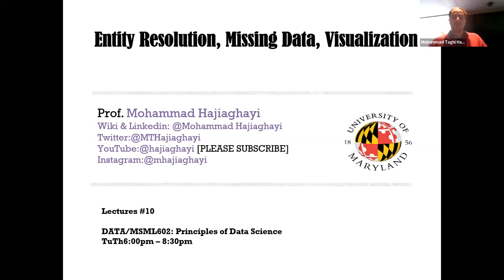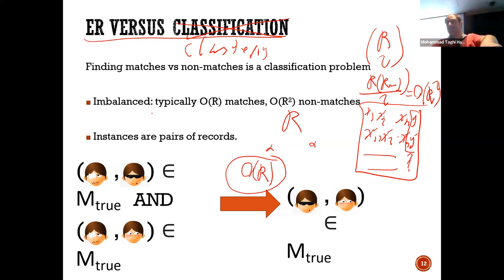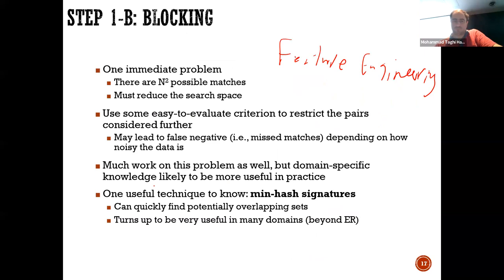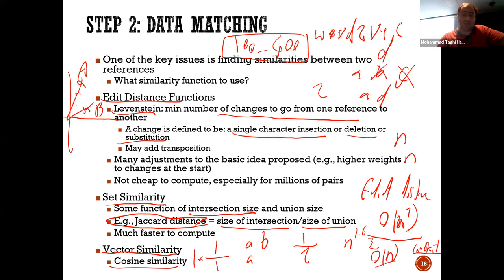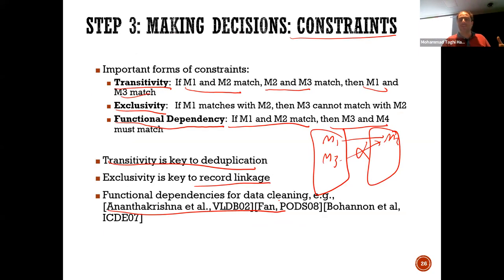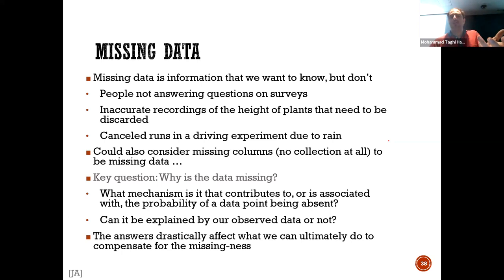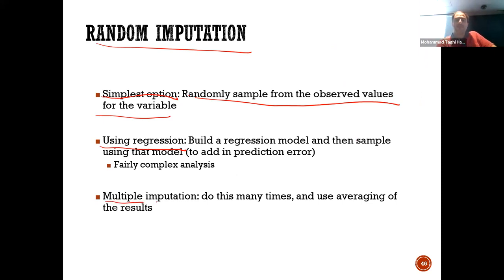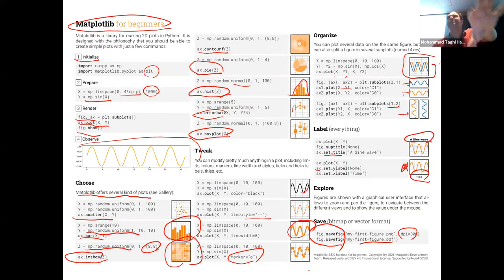Lesson 10: Principles of Data Science by Mohammad Hajiaghayi: Entity Resolution, Missing Data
In this session, we discuss entity resolution, missing data, and visualization. In our recent discussions, we've explored fundamental aspects of data science, including data acquisition from various sources like the web or APIs, and handling diverse databases and models. Two critical topics, entity resolution and missing data, are closely related and deserve further attention. Entity resolution involves ensuring data integrity by identifying and managing duplicate entities across databases, while addressing missing data is crucial for comprehensive analysis. Additionally, we briefly touch on data visualization techniques, emphasizing the importance of choosing appropriate visualization methods based on the data and analysis requirements.

Entity resolution entails tasks such as deduplication and merging similar entities, particularly essential in scenarios where individuals may have multiple digital avatars across platforms like social media. Record linkage, a related problem, involves matching records across different databases, presenting challenges in handling noisy data and determining accurate matches. Furthermore, data visualization plays a crucial role in conveying insights effectively, with considerations for choosing the right visualization type for different data scenarios.

Key concepts in data visualization include customizing visual elements like colors, shapes, and sizes to effectively communicate insights. Utilizing tools like Matplotlib, we explore various visualization types such as pie charts, histograms, and scatter plots, with practical examples to demonstrate their application. Understanding these visualization techniques equips data scientists with the skills needed to present findings compellingly to stakeholders, making data visualization a vital aspect of the data science journey.